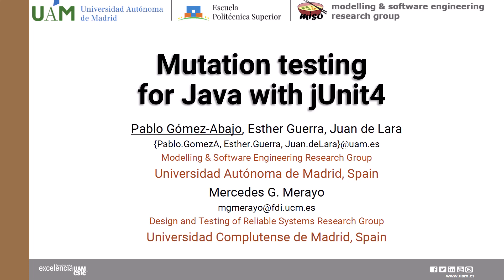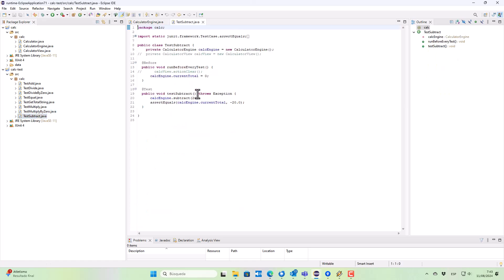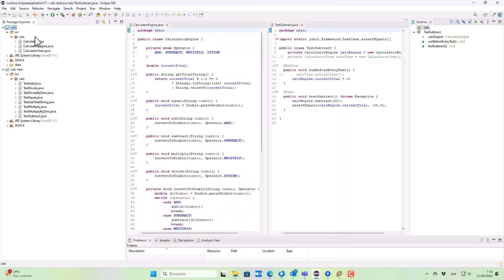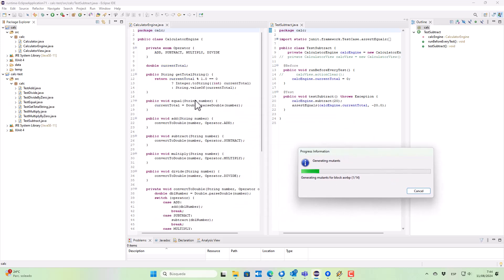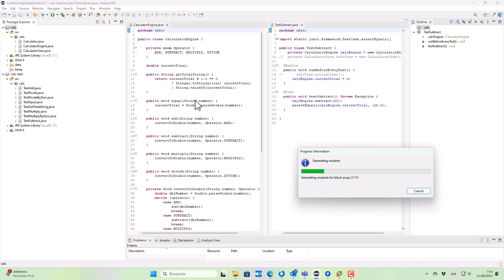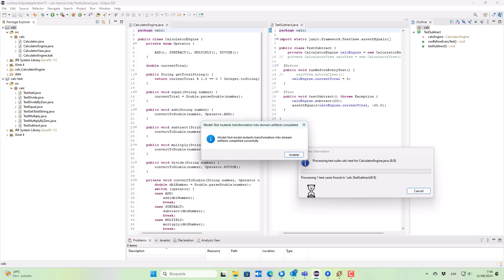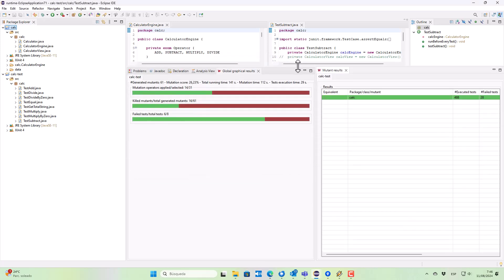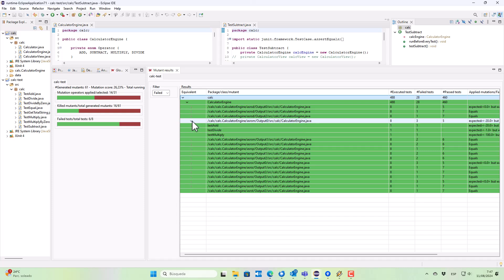Mutation testing for Java with JUnit4: Tool demo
Mutation testing (MuT) is a well-known technique for assessing the quality of software test suites. The rationale is the artificial injection of errors into the sources. The result is a collection of variations called mutants. We can use such mutants to improve a given test suite, i.e., those mutants not detected by the test suite reveal missing test cases. However, creating MuT tools from scratch for each domain is costly and error-prone. To fill this gap, we can use Model-driven Engineering (MDE), a Software Engineering (SE) paradigm that bases the software cycle on models and allows the design of domain-agnostic solutions. This video demo presents the MuT tool for Java with JUnit4 generated via Wodel-Test.